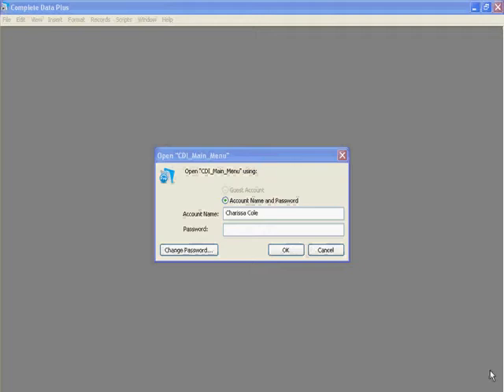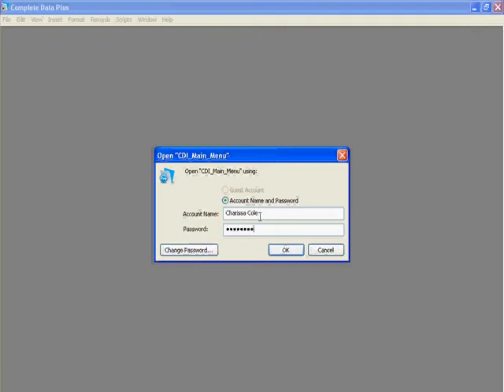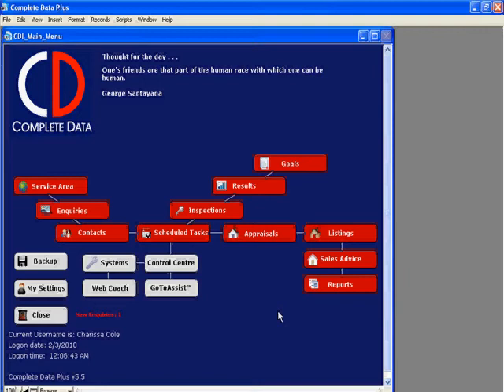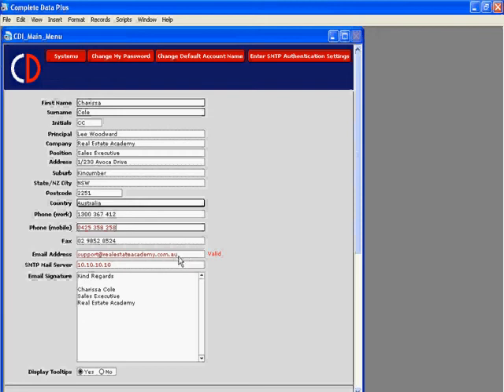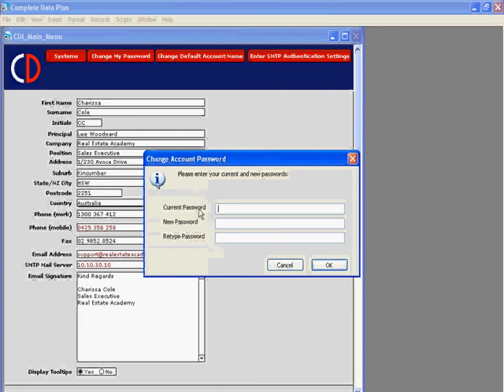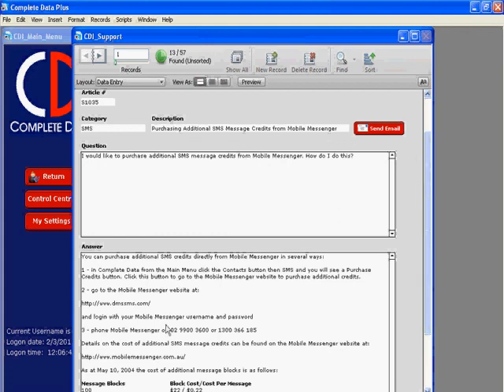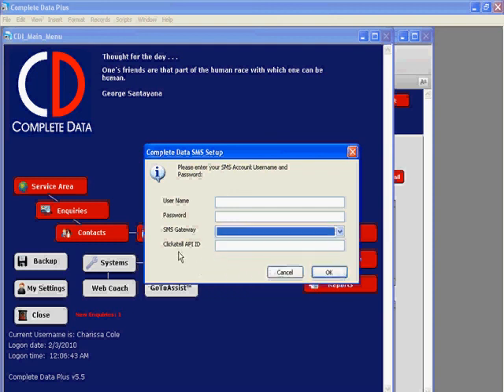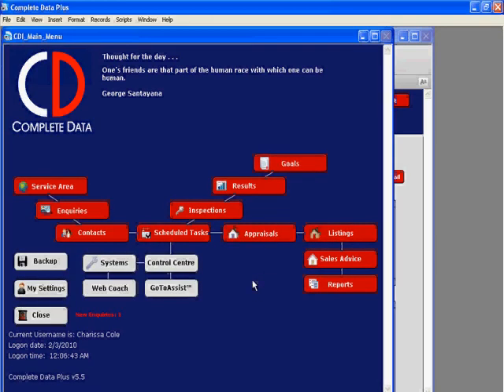Getting Started With Complete Data.mov